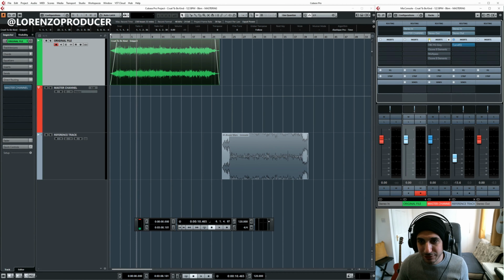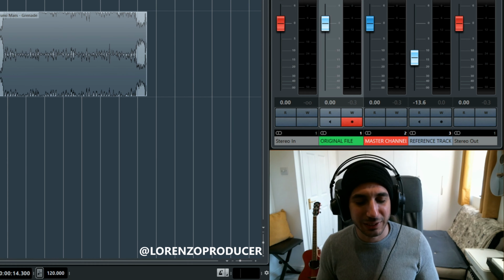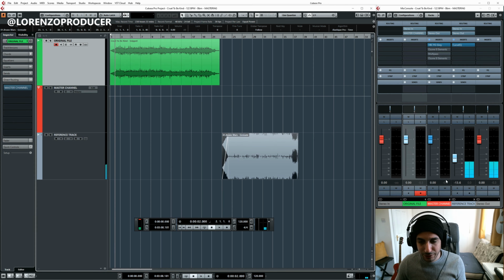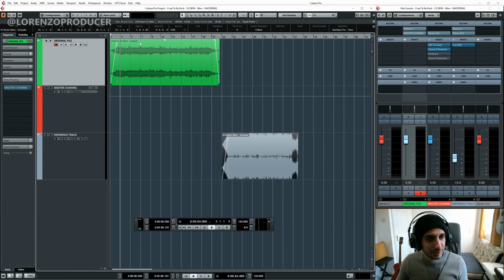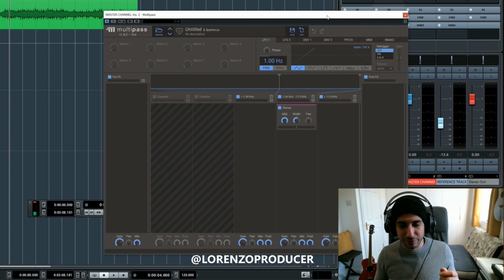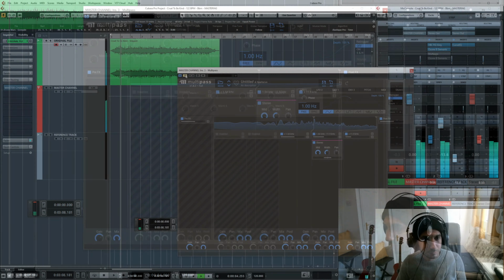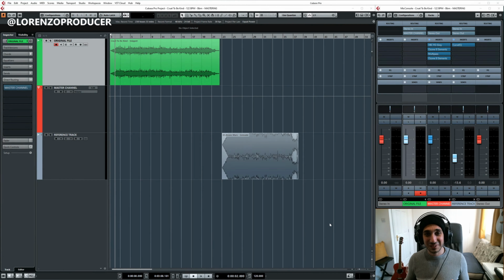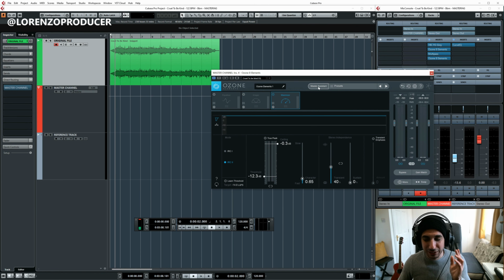MASTERING tips & tricks (achieving radio & streaming quality)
INSTAGRAM / TWITTER / FACEBOOK: @LORENZOPRODUCER
Mastering has always been described to me as a "dark art" :)

In this video I'll try to give you a few key processes and creative ways to master your music production from home.

Questions & comments welcome, I'd love to hear from you!
00:44 [LISTENING - BEFORE]
01:39 [COMPRESSOR]
02:01 [EQ]
03:08 [STEREO WIDENER]
04:39 [LIMITER / MAXIMIZER]
05:26 [ADJUSTING LOUDNESS]
06:15 [LISTENING - AFTER]